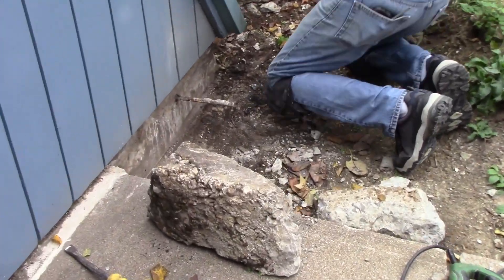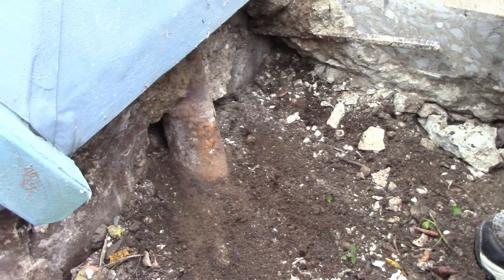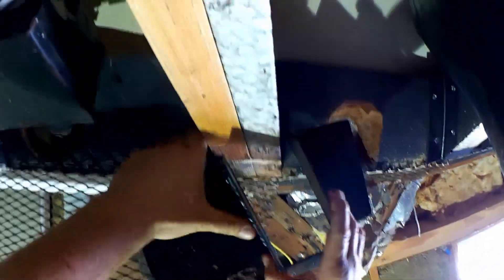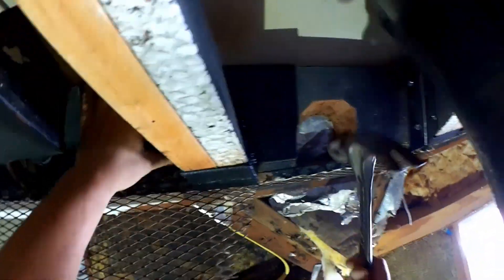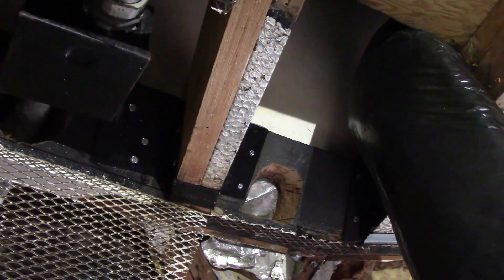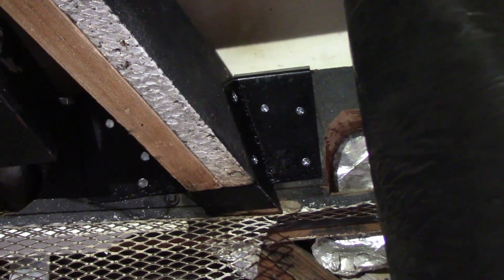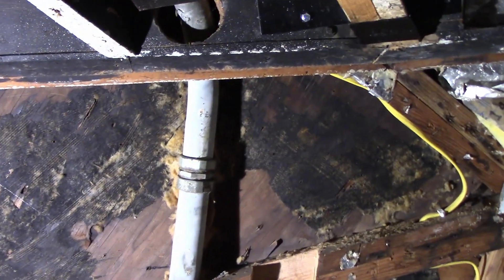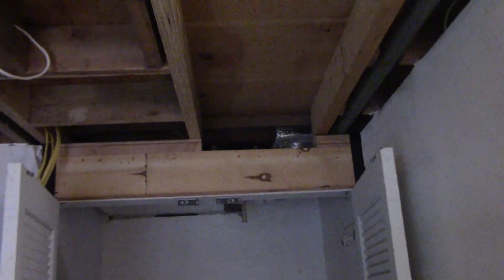Buckminster Fuller Dome Restoration Day 45 and 47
carving a path for the utilities